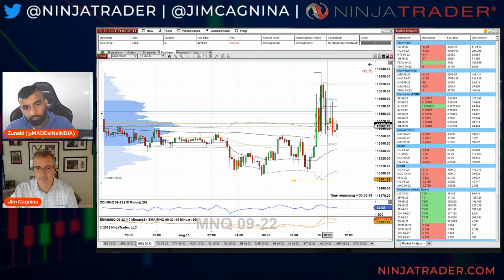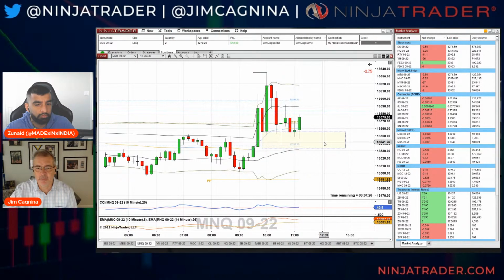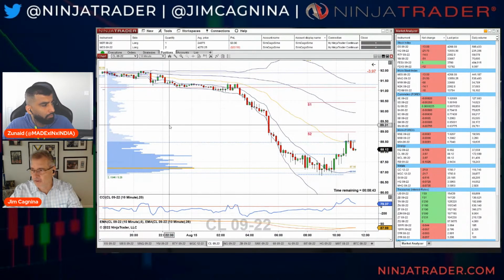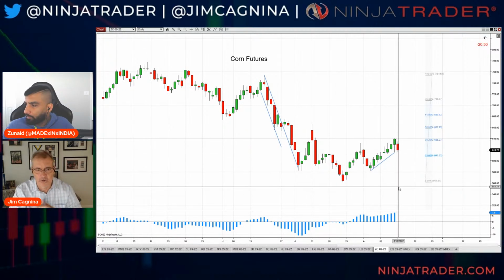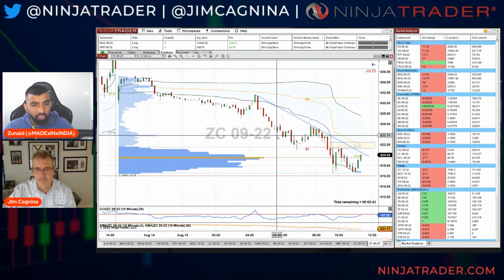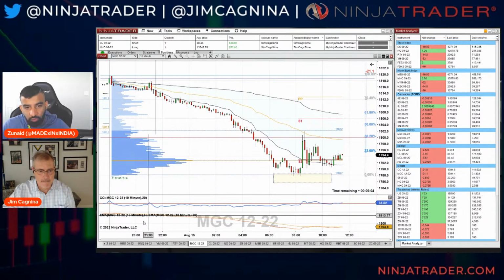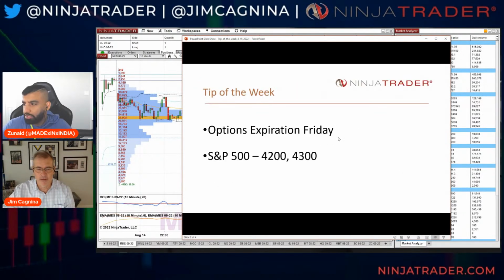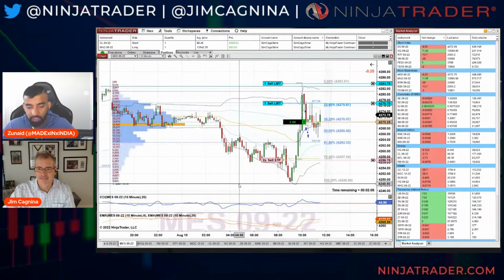Futures Trading With NinjaTrader - August 15th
Welcome to Futures Trading with NinjaTrader, where we talk about what the futures markets are, how they work, and how to trade futures.

📈NinjaTrader’s platform includes:

✅AWARD-WINNING charting & analysis
✅UNLIMITED simulated futures trading
✅UNFILTERED professional market data
✅EXTENSIVE historical tick, min & daily data
✅FREE 24-hour emergency trade desk
✅100+ indicators included
✅1000’s of 3rd party trading apps available
✅UNLIMITED support & daily training

Meet The Host:

Jim Cagnina, Senior Education & Training Specialist for the NinjaTrader platform